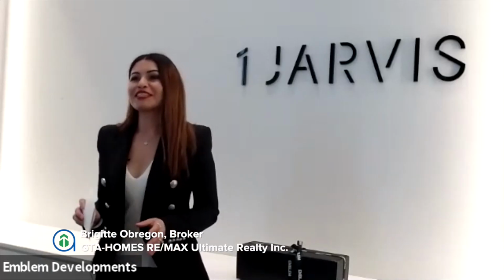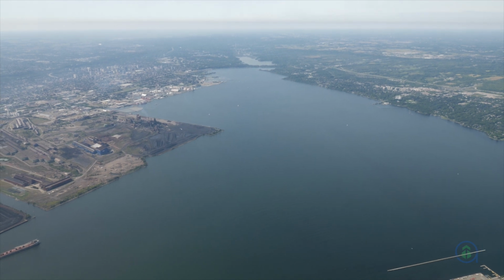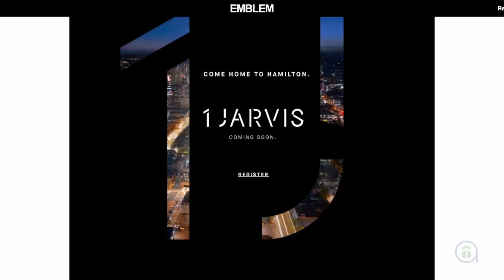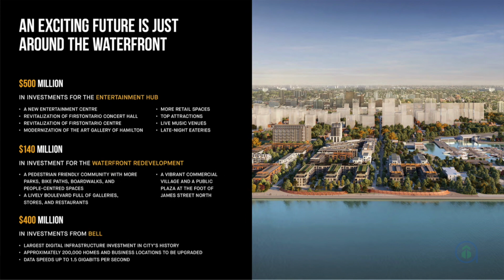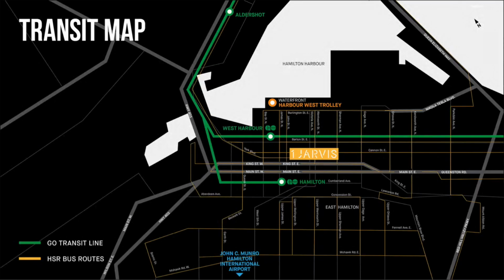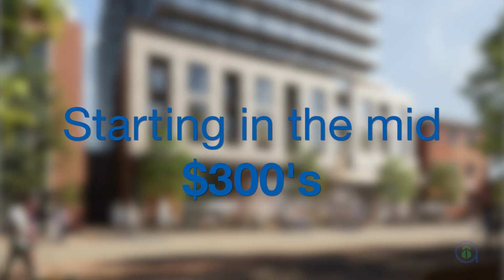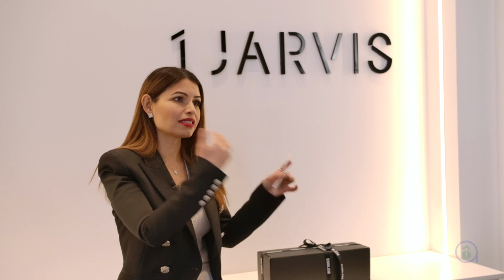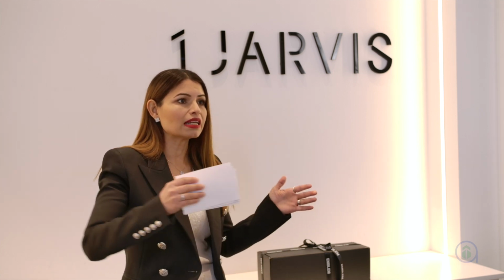1 Jarvis St Condos in Downtown Hamilton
1 Jarvis St Condos is coming to Hamilton's thriving downtown core. This city is undergoing many new investments that will bring state-of-the-art infrastructure, endless new greenspace and an exciting entertainment hub to the area.